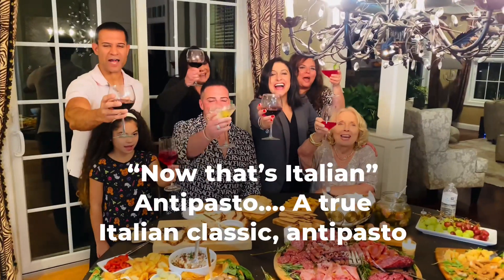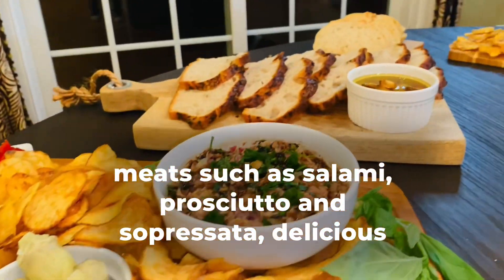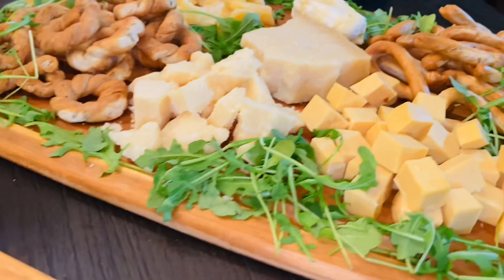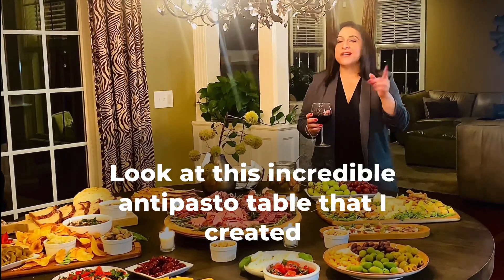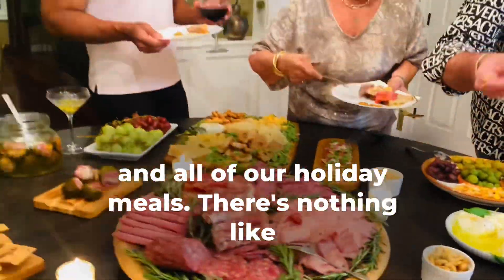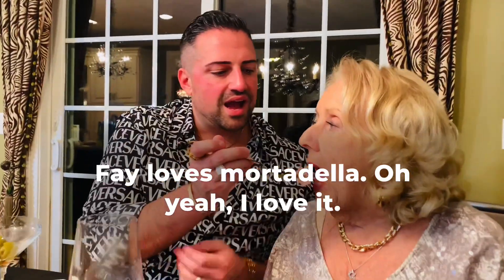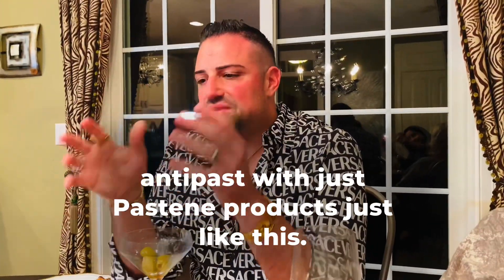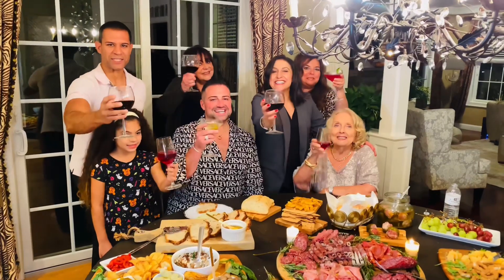Antipasto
A beautiful Antipasto!
“Now that’s Italian”
Alexia created this incredible Antipasto table with some fine ingredients from @pasteneusa It was enjoyed with friends and family for a night of delicious food, great company, vino and laughs!
The holiday season is upon us and an Antipasto is a great addition to add to your holiday table!
Share some photos with me of your Antipasto creation! I can’t wait to see what you come up with!!!
 @pasteneusa has everything you are going to need to make the perfect Antipasto!!